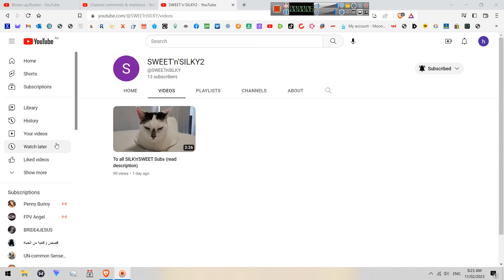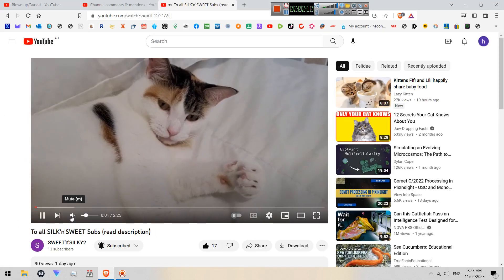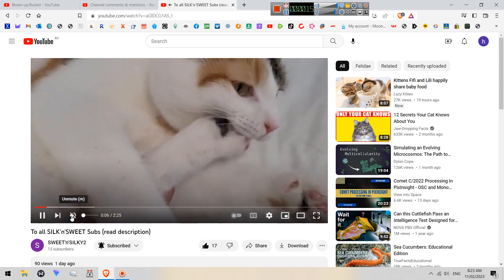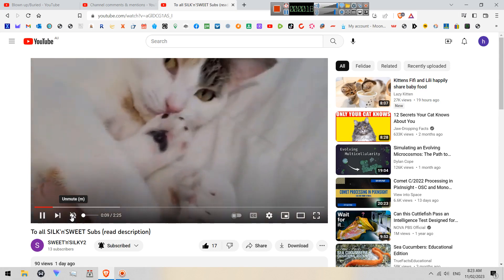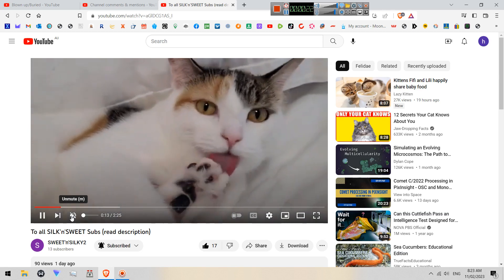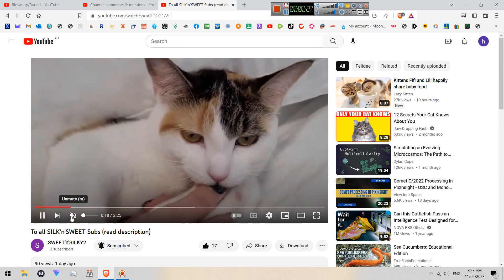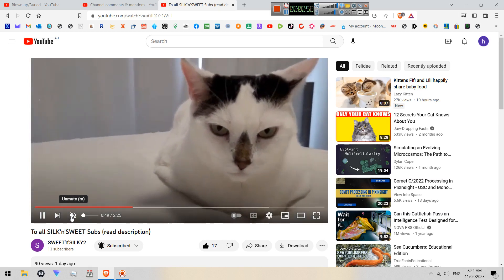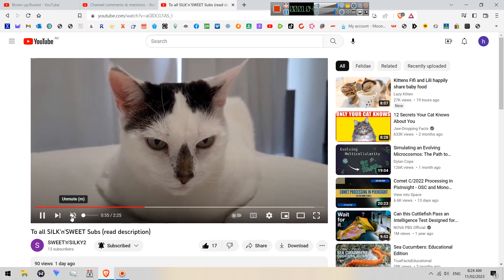channel of the day 11/02/2023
please help this channel rebuild from the ashes of termination,. this channel does the same for many others i know that have been terminated by the terminators. sorry for the delay in getting this uploaded. had problems recording audio yesterday.